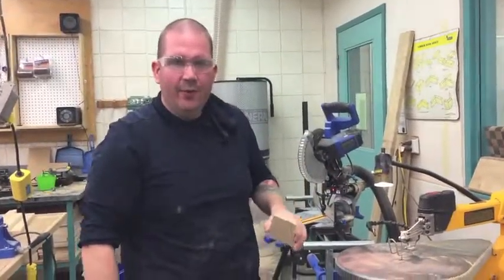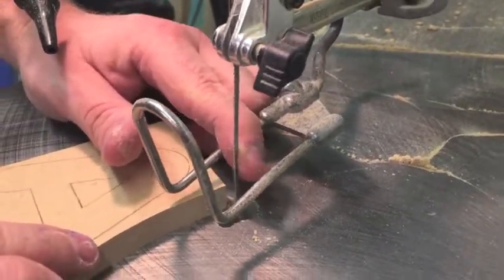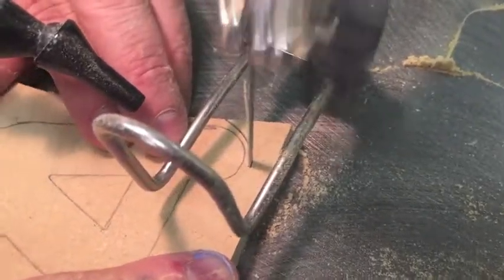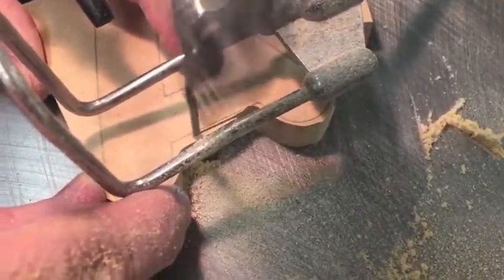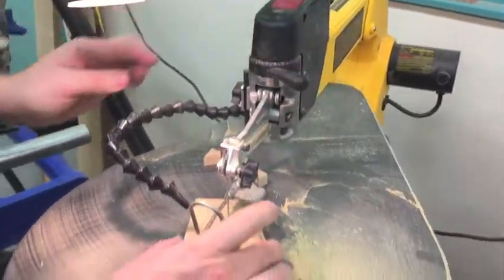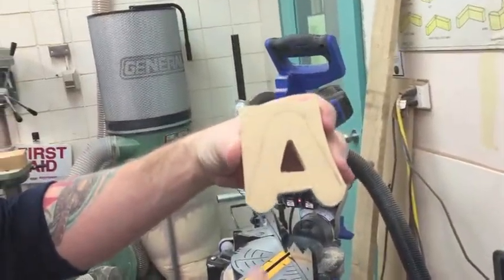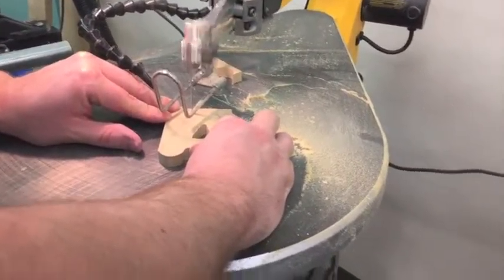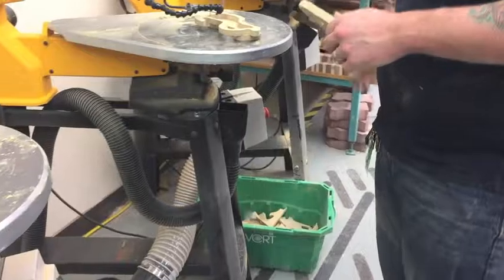SHOP SMS - Scroll saw use